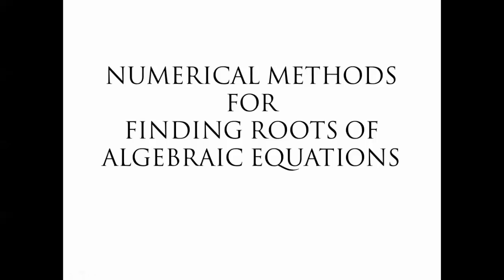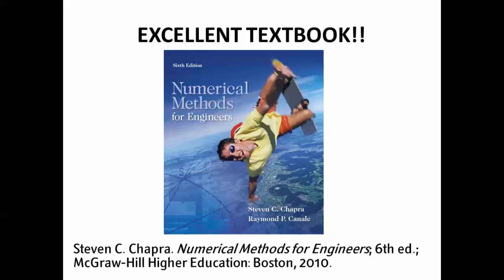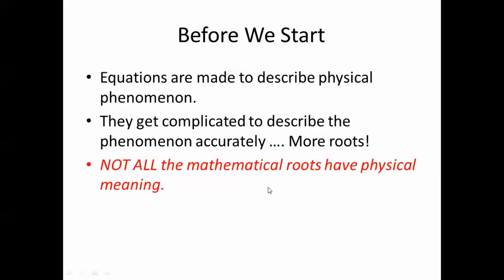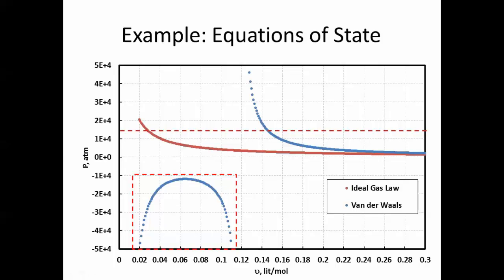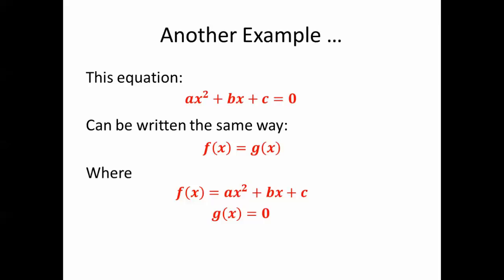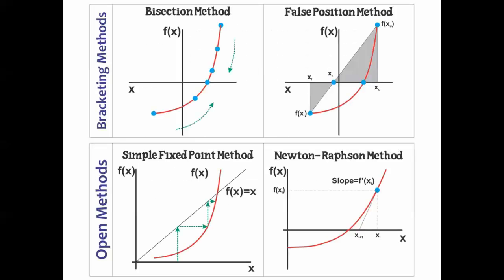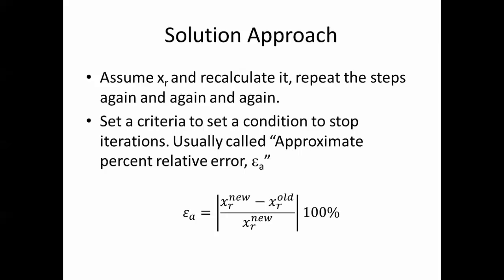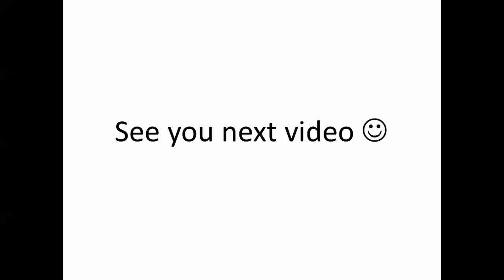Excel for Chemical Engineers | 36 | Numerical iterations for algebraic equation (1/5)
This video is an introduction to the manual iterative solution to algebraic equations. In this video we are interested in solving one equation in one unknown variable using numerical methods. We will cover four methods in the next few videos: Bisection method, False point method, fixed point method and Newton-Raphson method.